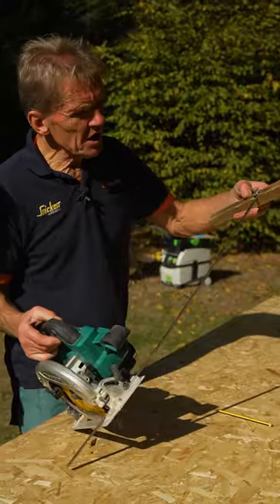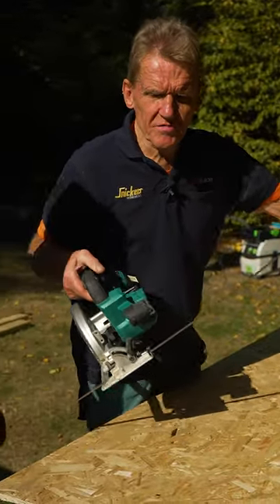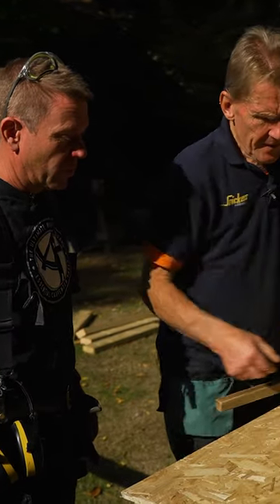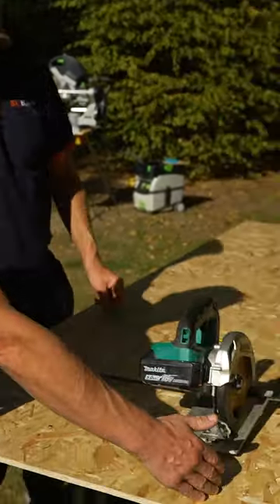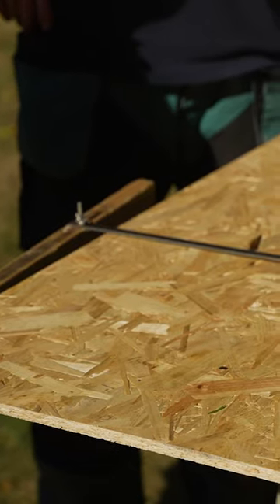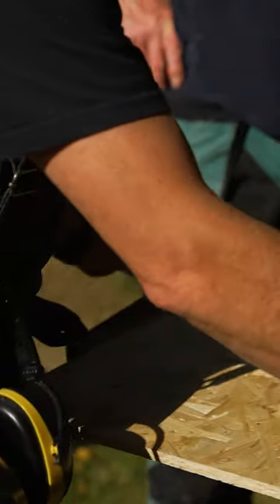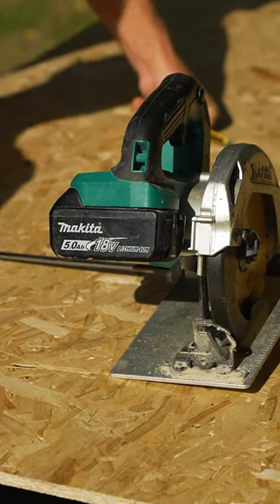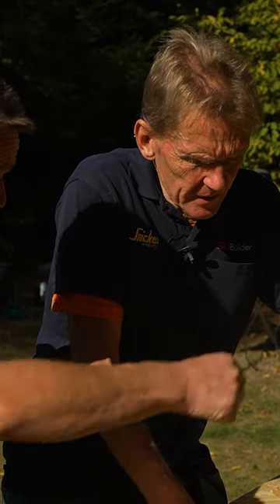Dan's Circular Saw Hack